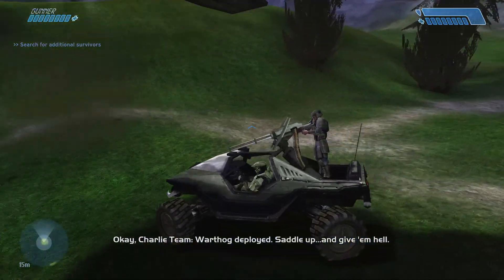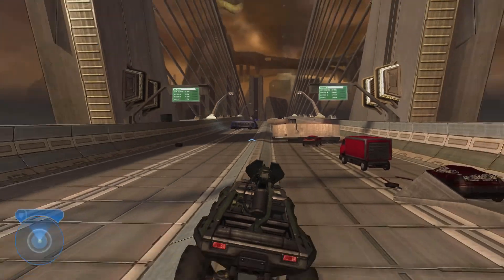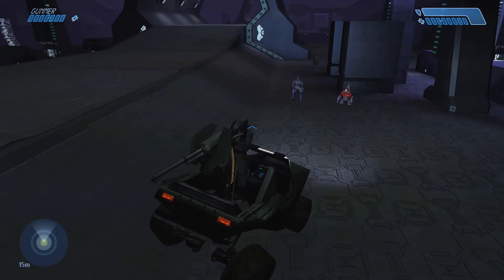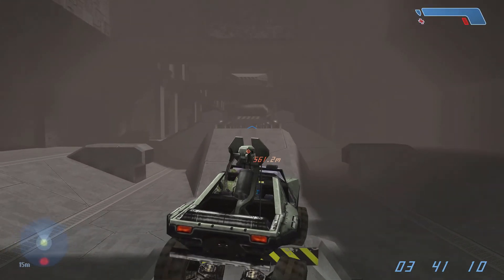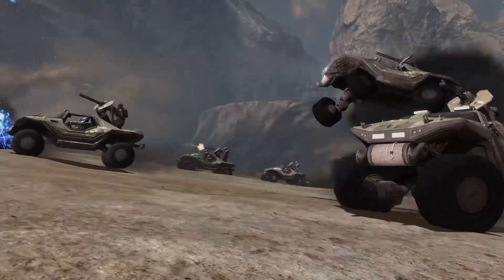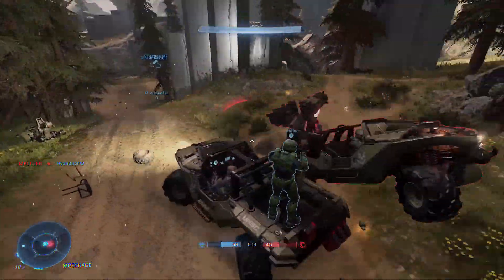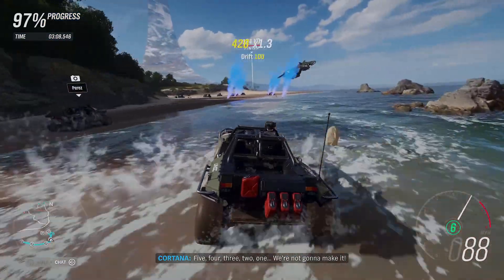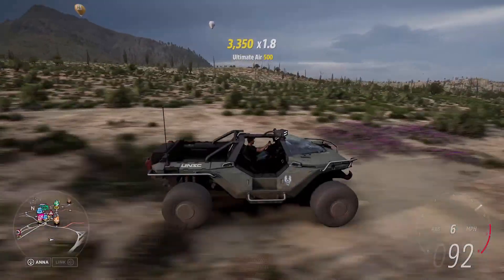A Retrospective on Driving the Warthog in Halo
The Halo Warthog is one of the most iconic vehicles in video games, and now you can drive the Halo Warthog in two new games (both on Xbox game pass).  We do the ultimate warthog run down memory lane to Halo Infinite and FH5, looking back at the best halo warthog gameplay moments from halo's campaigns, from driving it in the iconic silent cartographer in Halo CE, or metropolis in Halo 2, or driving off the map in Halo Infinite multiplayer.  Obviously you can drive the warthog in halo infinite's campaign on zeta halo, but you can also drive the warthog in Forza Horizon 5, and this is where it really shines.  But the best way to actually do a warthog run halo is in Forza Horizon.  FH4 has a halo showcase, and the warthog in FH5 looks and drives better than ever. (And is much easier to do than in the halo campaign)